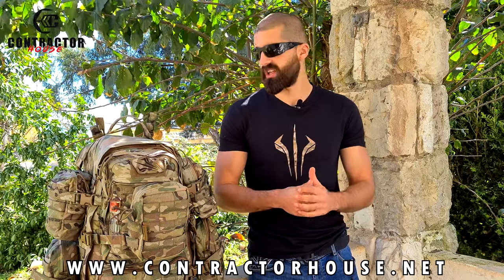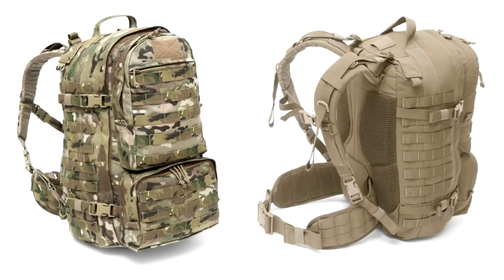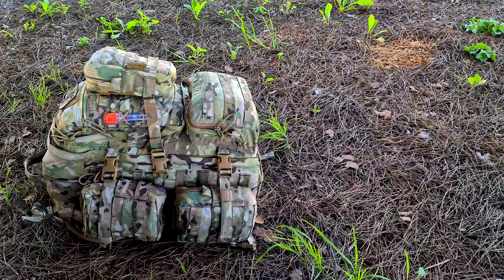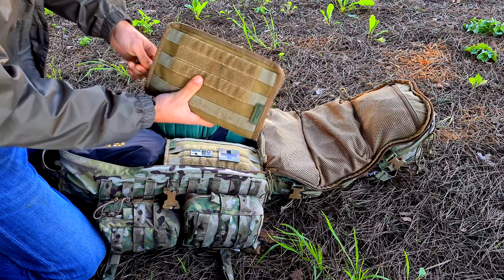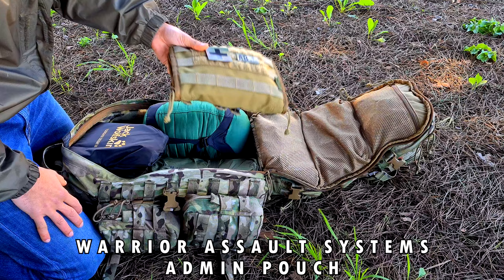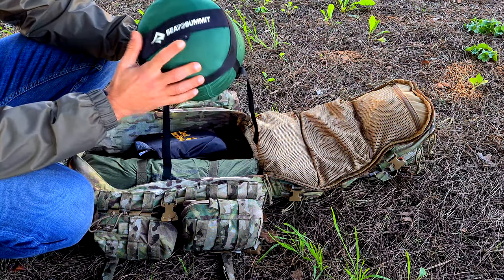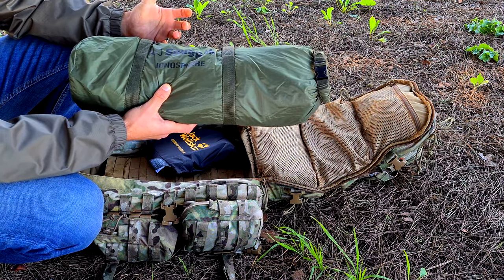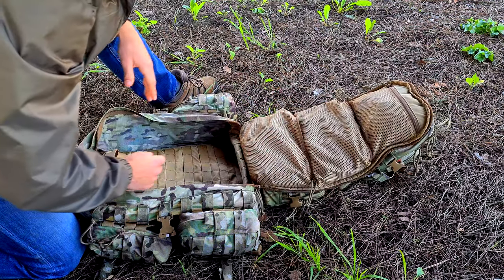Backpack Setup Part 1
Airsoft is more than just guns and plate carriers having a good backpack setup is also ideal if you want to do milsim or bigger events. Use this video has a starting point to build your own loadout